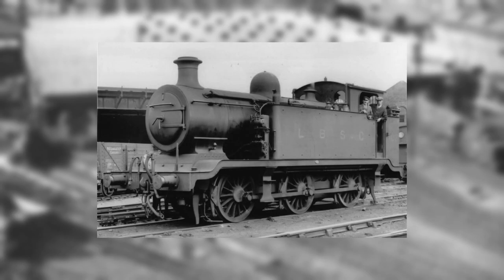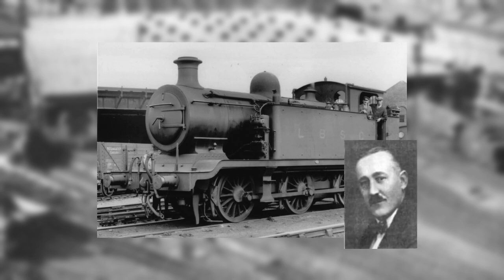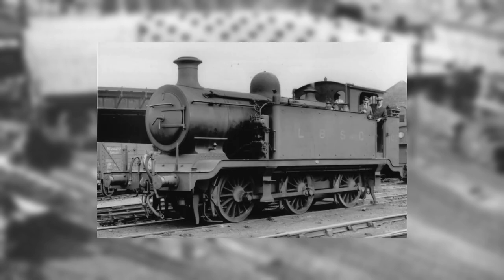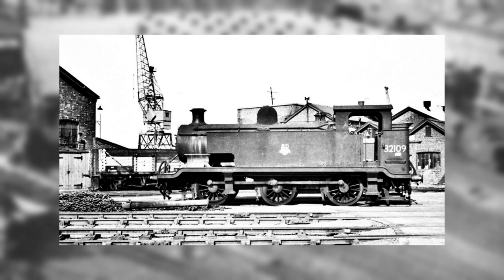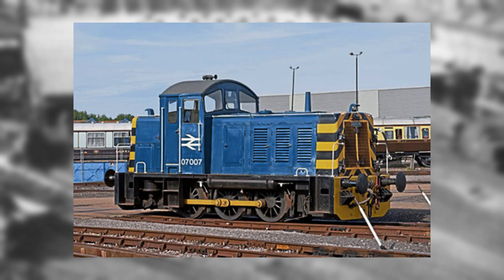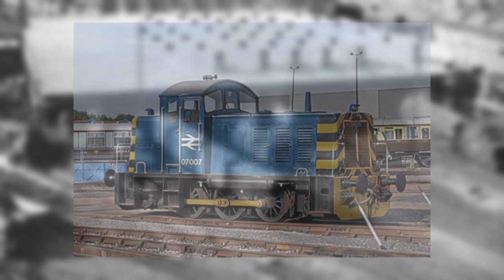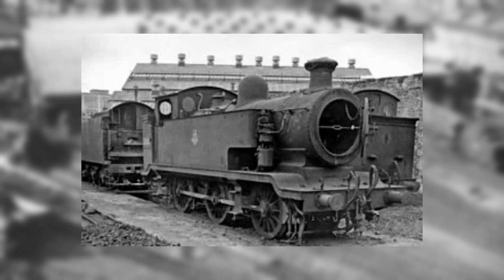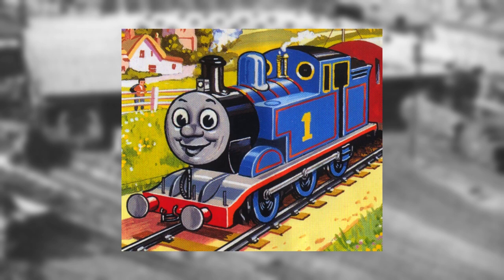LBSC E2: The Locomotives That Inspired 'Thomas The Tank Engine' | Railway Trivia’s #2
Railway Trivia’s is a series of short videos where I briefly explain different locomotives from different parts of the world in a short span of time! This series was inspired by the YouTubers ‘Train of Thought’ and ‘An Unknown Japanese’ with their series of short videos. I highly recommend subbing to them! They are excellent! Now I hope this series will somewhat inform and hopefully educate people about different locomotives in, like what I said, a short span of time!
Now, without any more rambling, lets get into the E2 locomotive

Video edited using Microsoft Clipchamp
Thumbnail edited using Microsoft PowerPoint
Written by @Alzaar_The_Gunzel